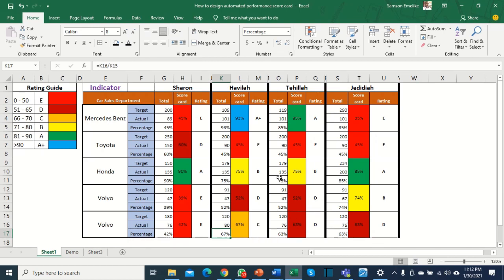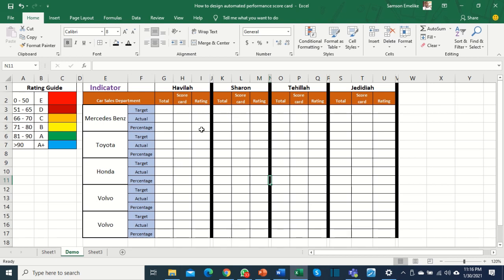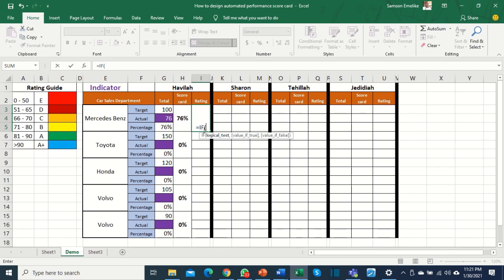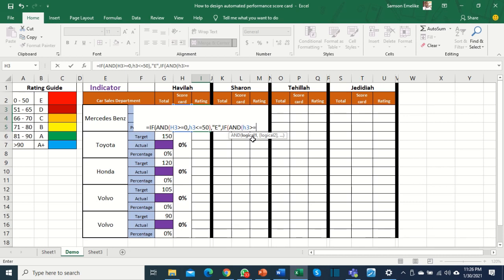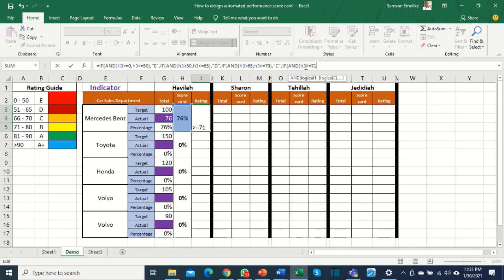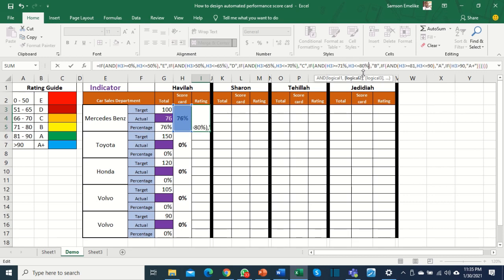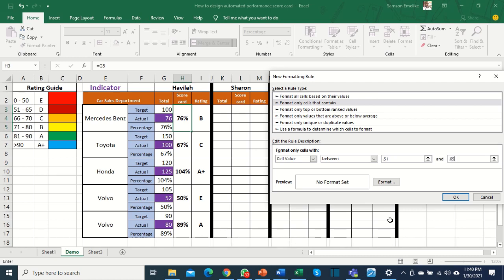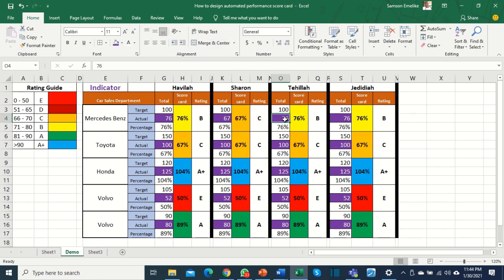How to design automated Performance Score card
Performance score card is a captivating way of visualizing performance on dashboard.

You can download the file and follow the steps